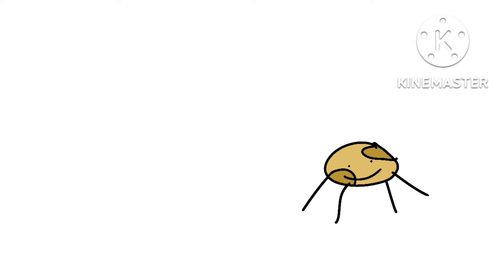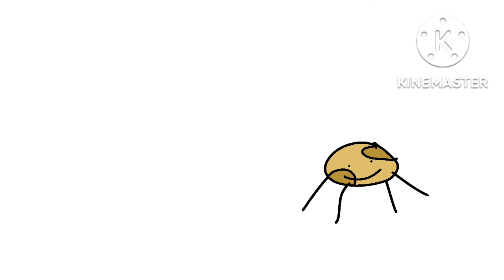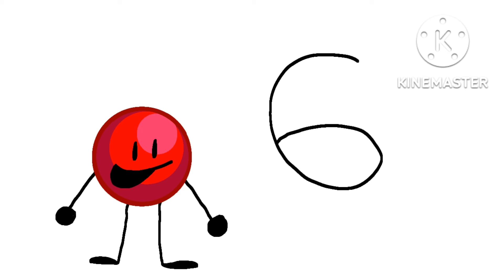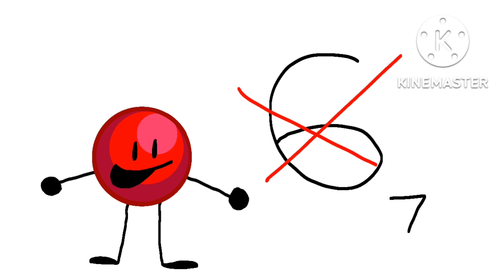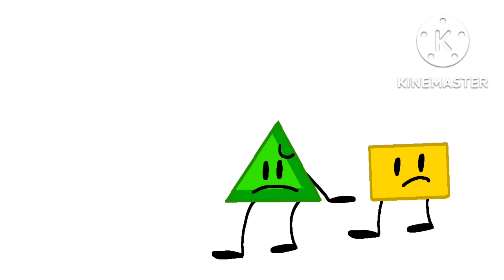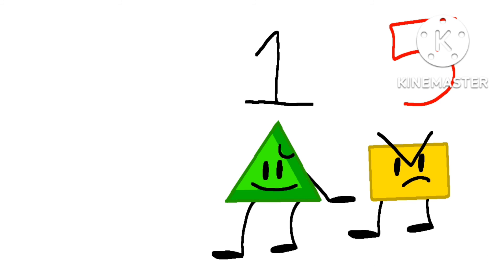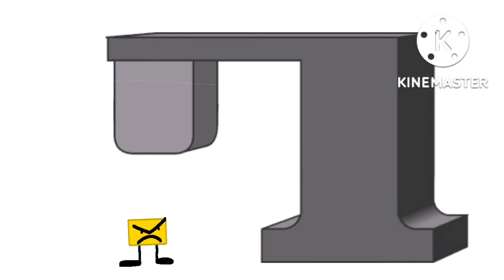TPAASOS (all episodes)